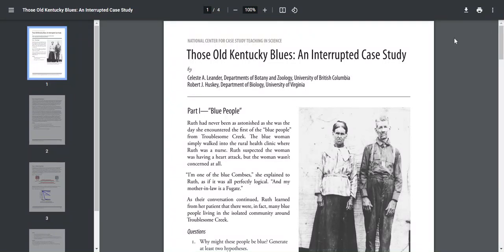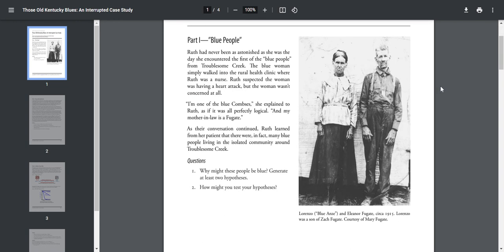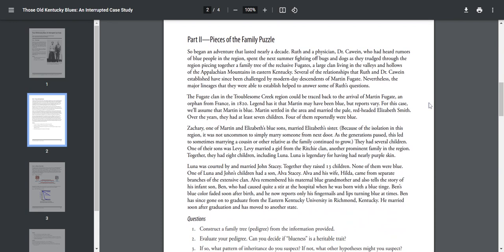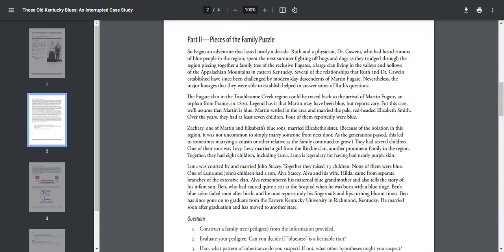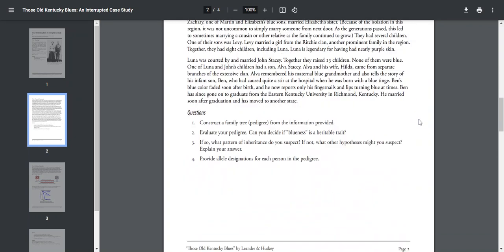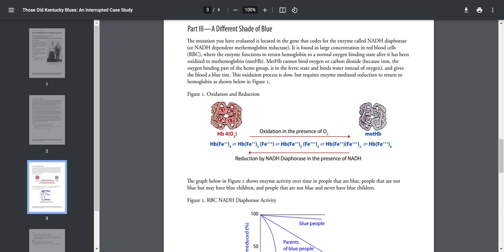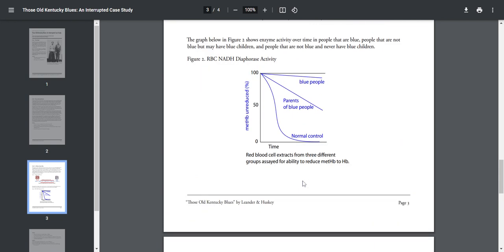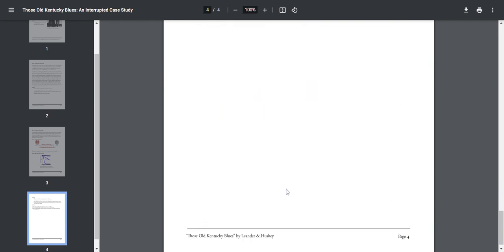Those Old Kentucky Blues An Interrupted Case Study